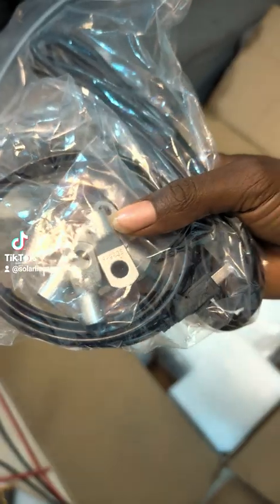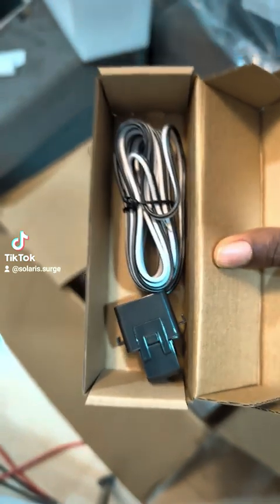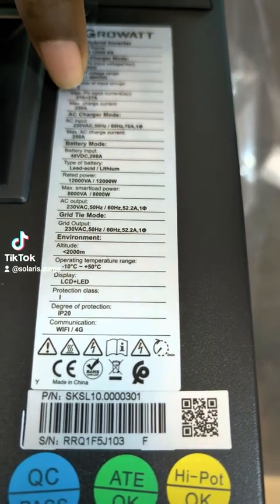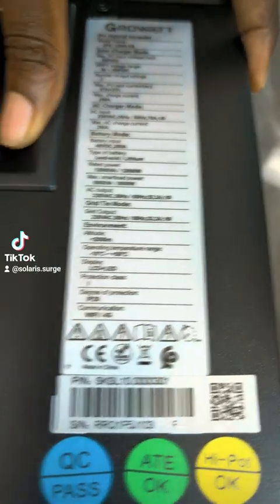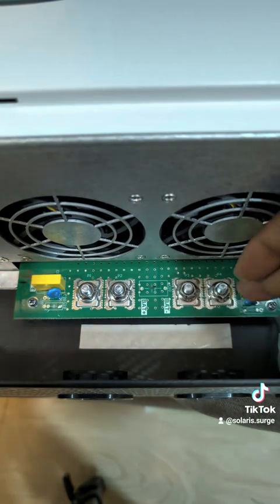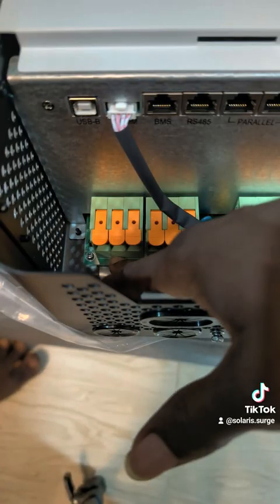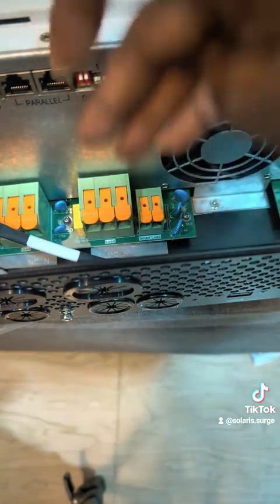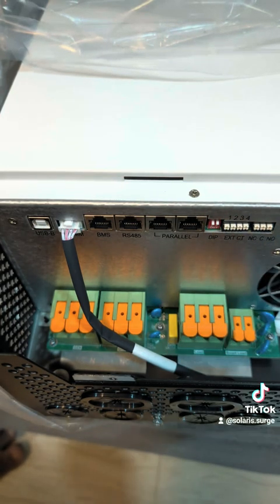SPE 12000 ES unboxing and impression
In this video we carried a capacity testing on the Deriy EVE Cells 16.07KWH 51.2V 314AH